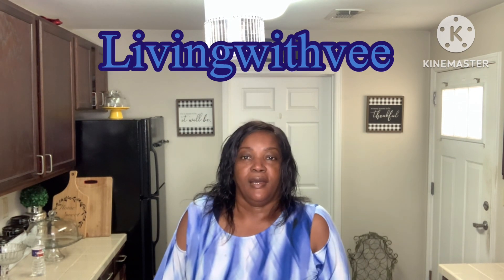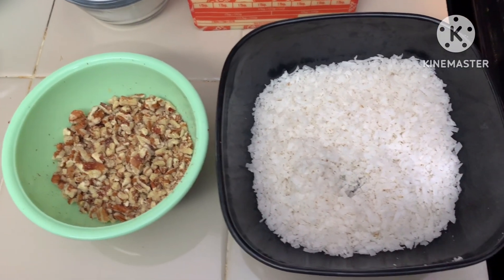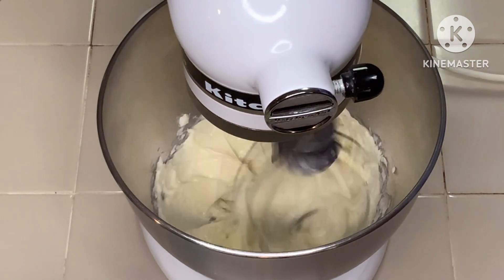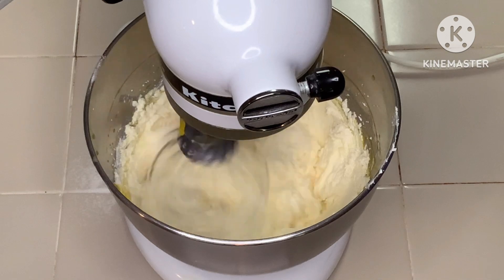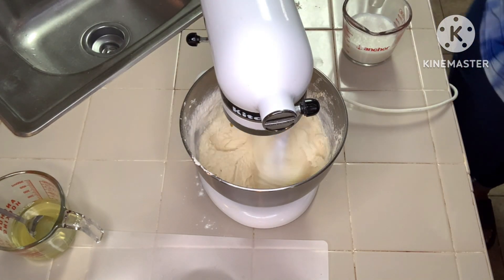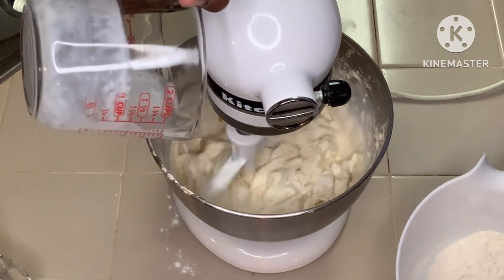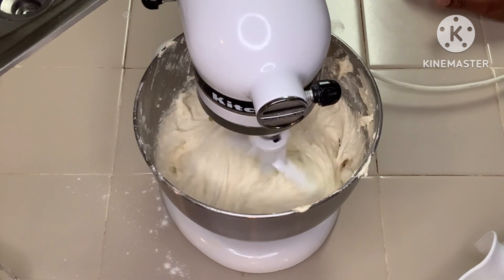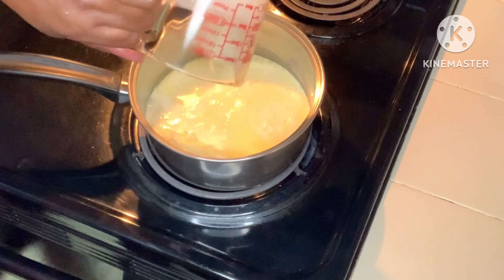Moist German Chocolate Cake from scratch